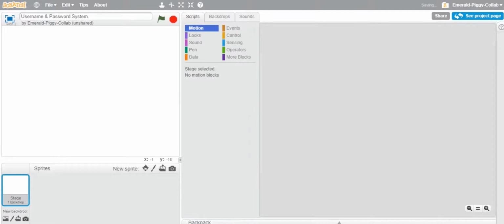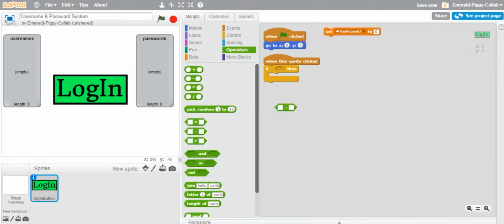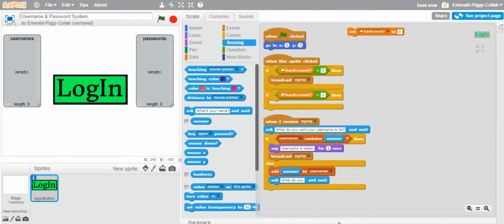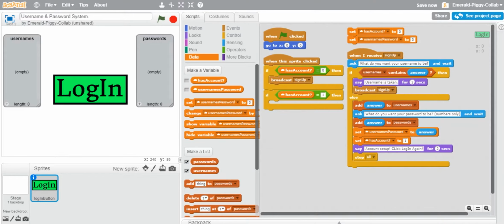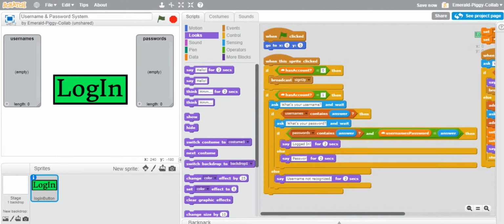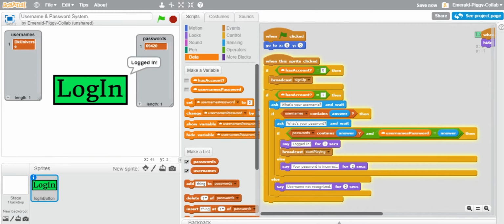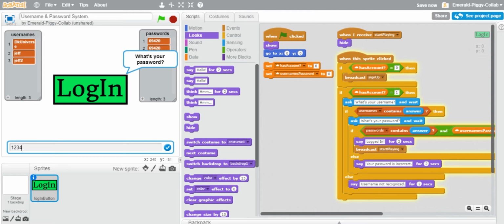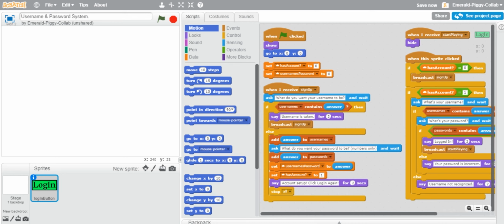How To Make A Username And Password System In Scratch